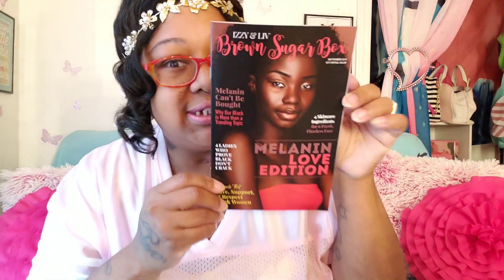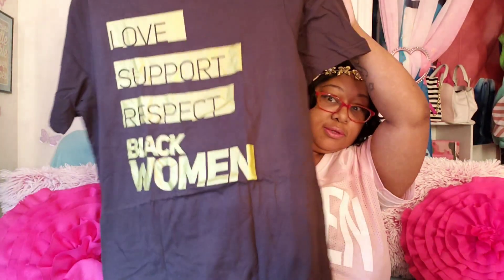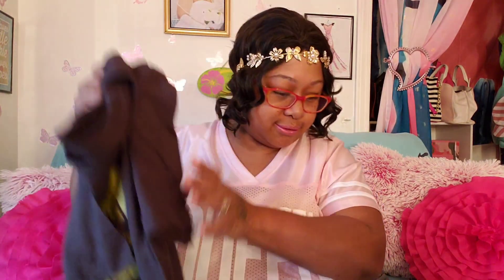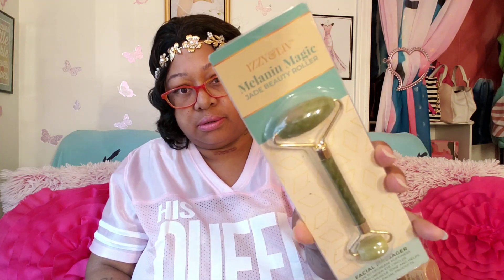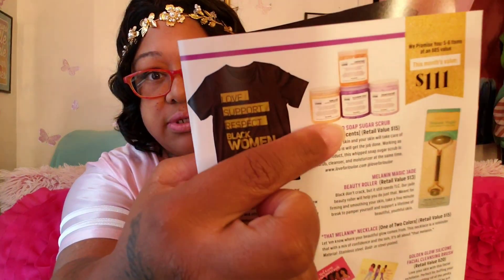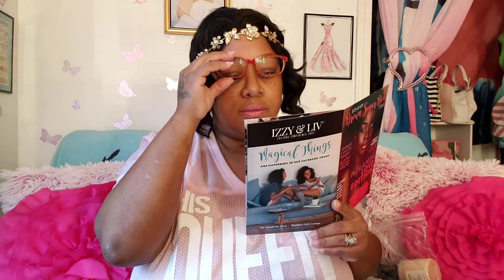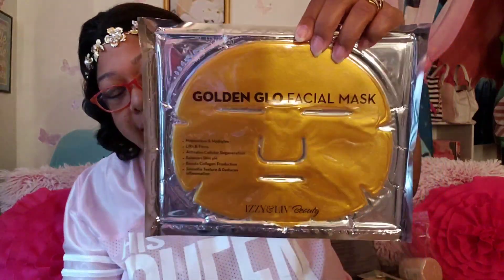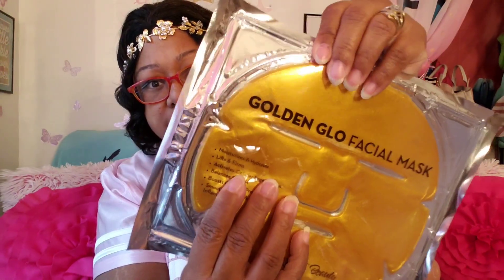Izzy & Liv's BrownSugar Box September 2019